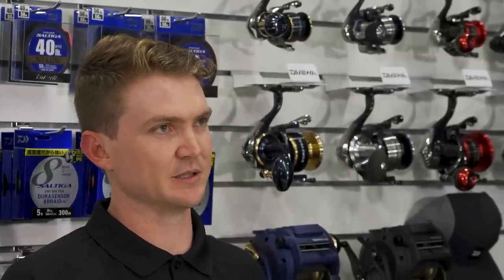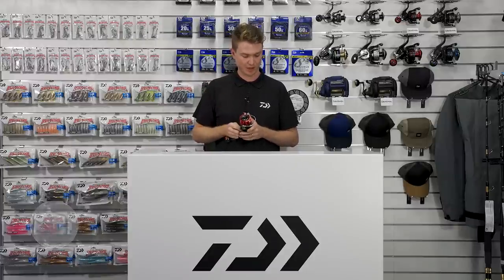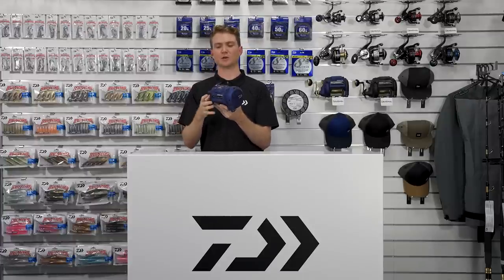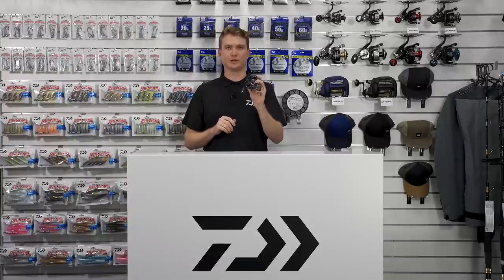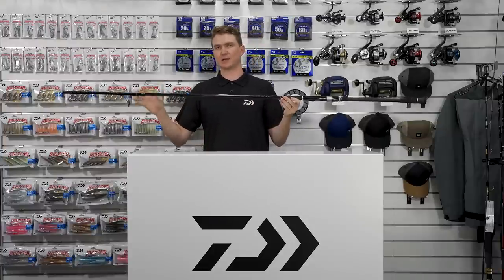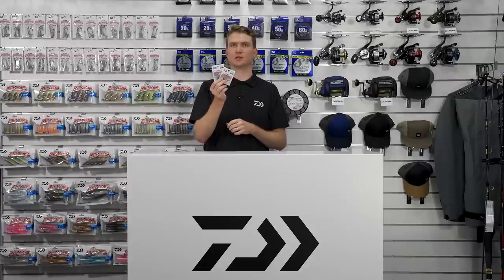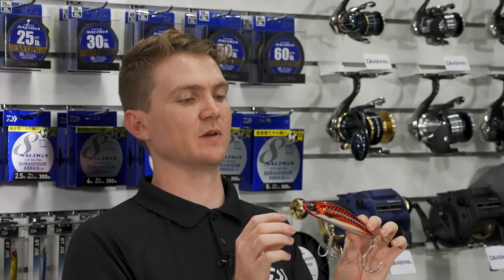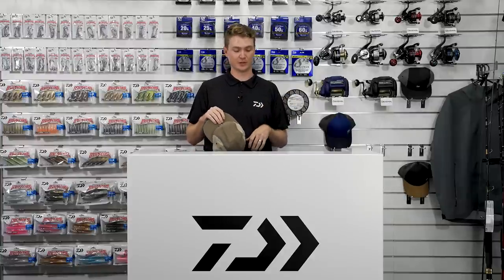DAIWA || 2023 NEW PRODUCT SHOWCASE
We're excited to announce our first new Product Showcase for 2023! Tune in as we go through and reveal all of our new exciting fishing tackle/products for this year! We will announce 3 different giveaways in this showcase so watch till the end to find out all of the details to enter!

*All information presented in this video is subject to change. Please visit daiwafishing.com.au for all updated information*

*Giveaway open to Australian residents only and will run across both YouTube and Facebook channels. Winners will be chosen at random and announced on the 1st of February 2023*

00:00 INTRO
01:20 23 Saltiga
09:00 22 MAVERICK 5000XH/6000XH
10:20 23 AIRITY
15:00 23 AIRD
17:30 GIVEAWAY
18:00 23 SEAPOWER 800/1200
21:14 23 LEOBRITZ S500JP
22:50 23 LEOBRITZ 300J
24:05 23 STEEZ A II TW
29:00 23 SEAJIGGER
34:09 23 SENSOR SURF
38:50 22 BG BLUEWATER SABIKI
40:53 22 INFEET SK
41:39 GIVEAWAY
42:20 BAITJUNKIE JIG HEADS
46:35 DOUBLE CLUTCH 75SR
49:12 INFEET SPIKE 53 EXDR
51:43 OT JIG
53:00 SALTIGA ROUGH RIDE
57:03 SALTIGA X8 DURASENSOR
59:02 TANACOM BRAID
59:44 D-BOX SSU
01:01:35 LIGHT RAINMAX PANT
01:02:08 LIGHT RAINMAX JACKET
01:02:42 GORETEX RAINWEAR BIB
01:03:16 GORETEX RAINWEAR JACKET
01:04:00 CURVED TRUCKERS CAP
01:04:17 5 PANEL CAP
01:04:55 GIVEAWAY